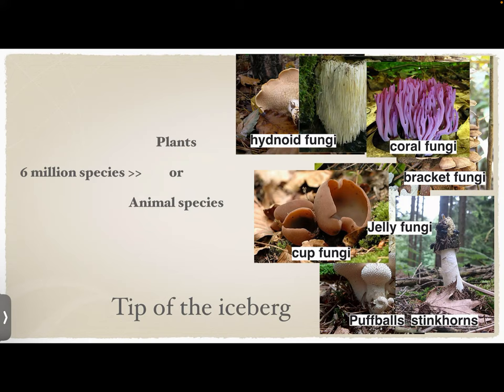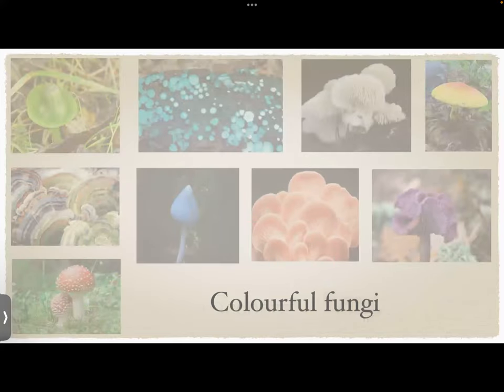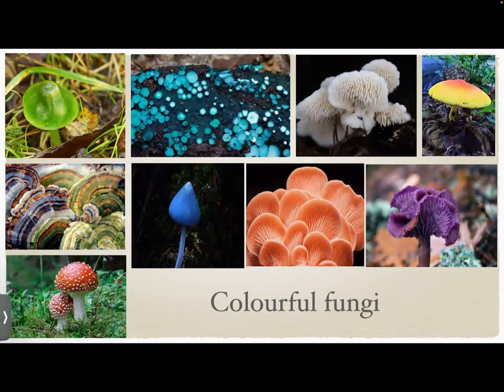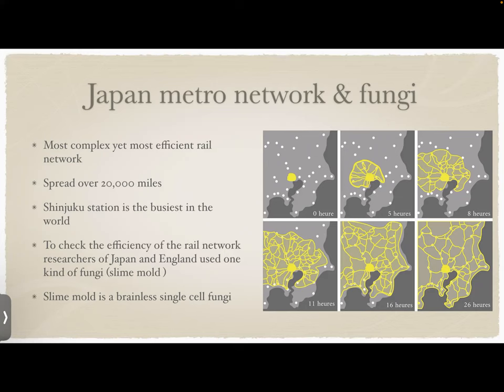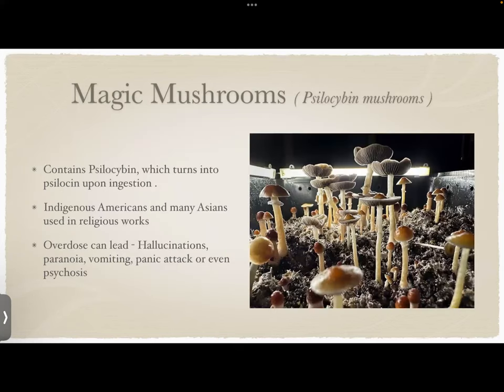Fungi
Interesting facts about fungi